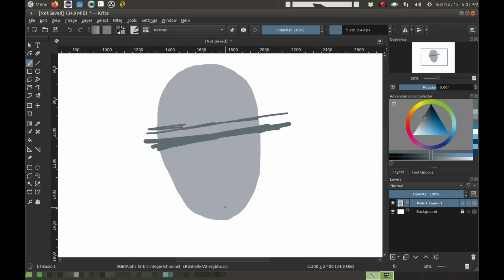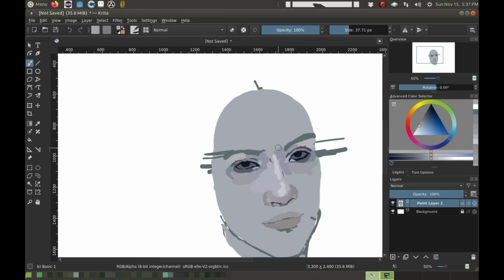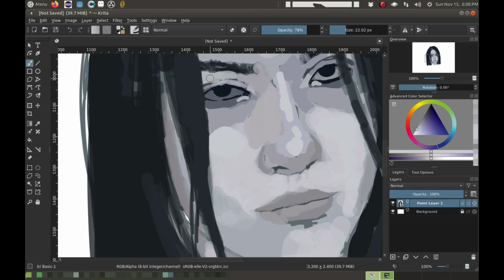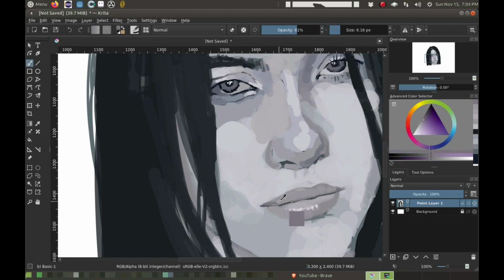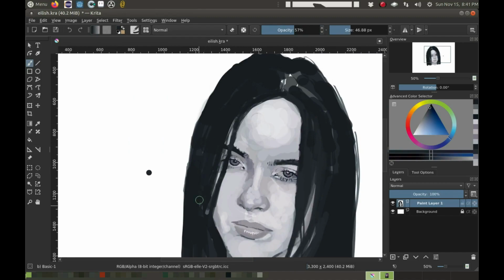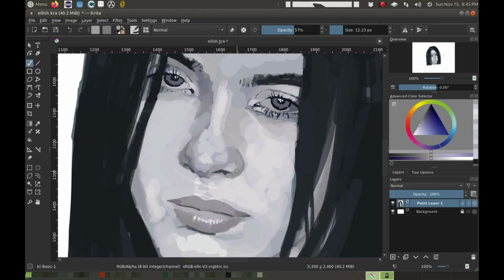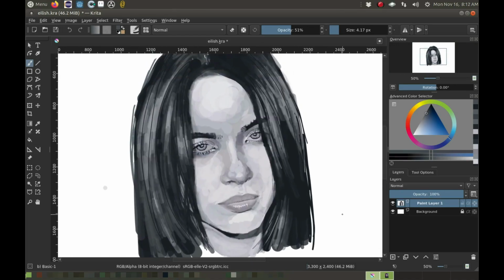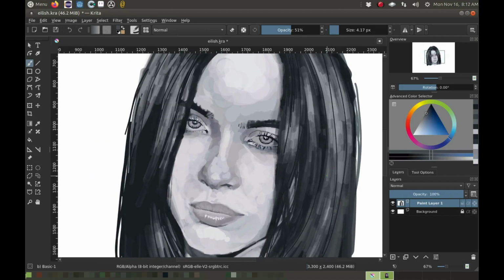Painting a Likeness with a new Technique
Trying a new technique to get a likeness. I'll do my best but old habits die hard.